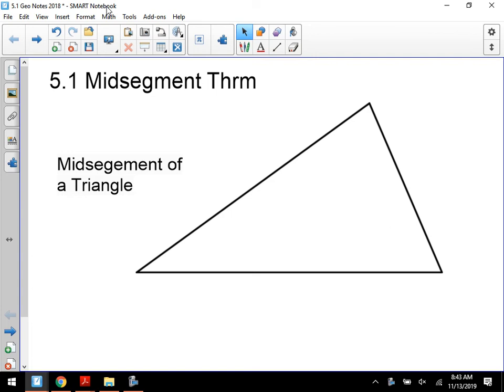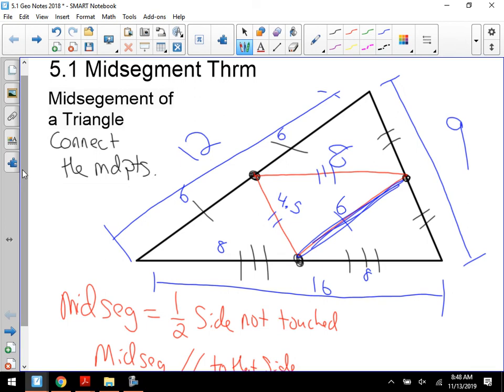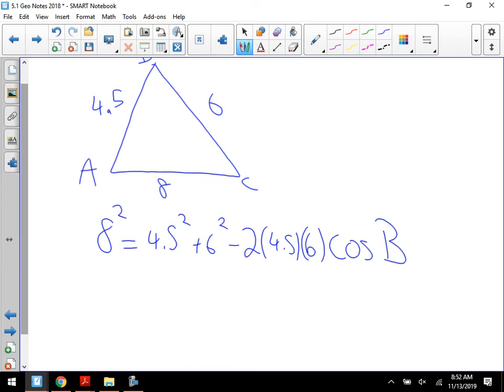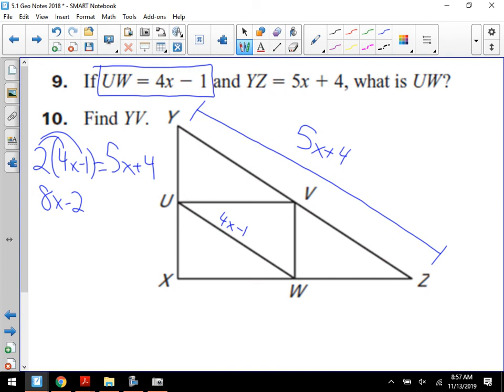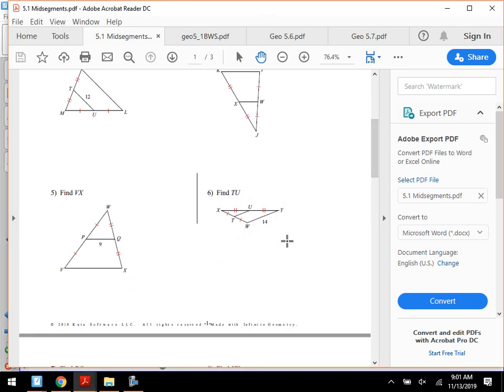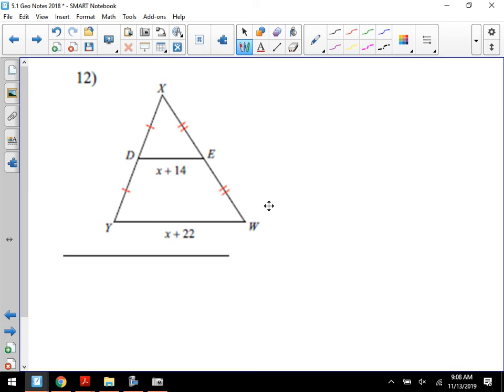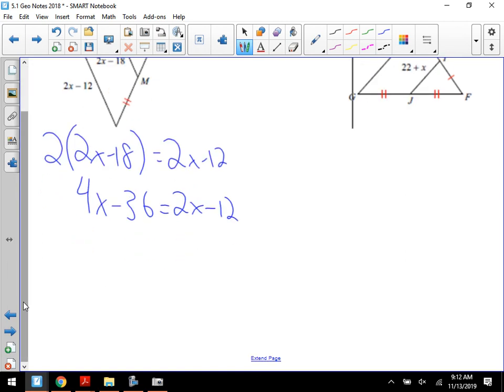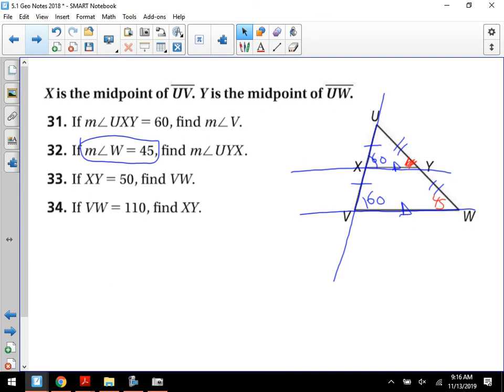November13 5 1 p2